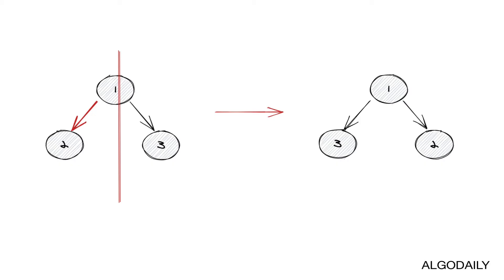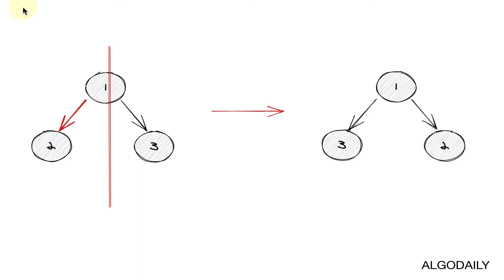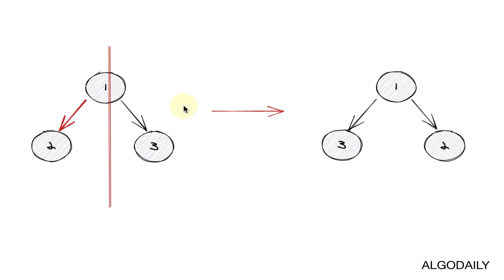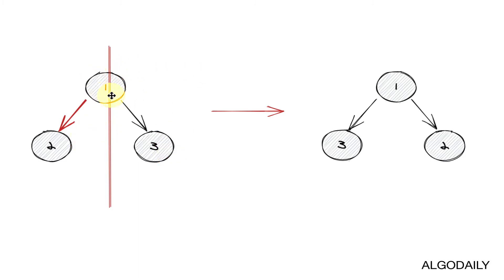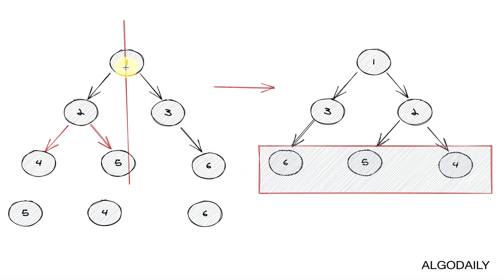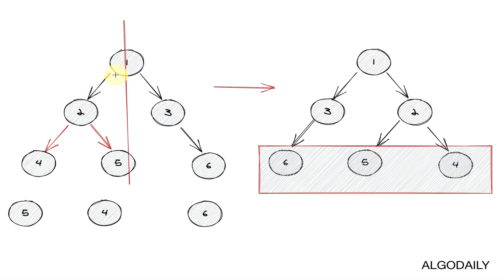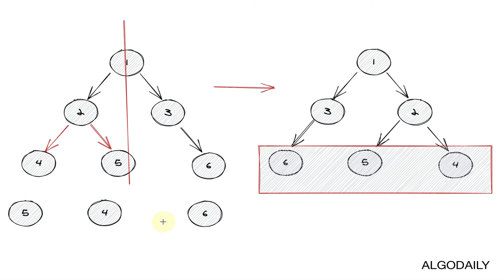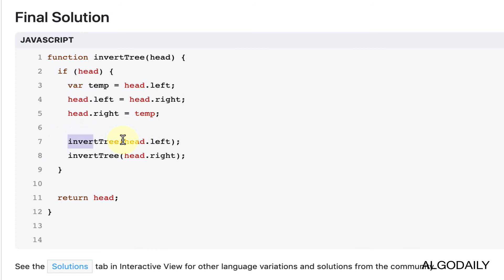How to Invert a Binary Tree - Coding Interview Question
Can you invert a binary tree over its vertical axis? This is a famous problem made popular by this tweet:

Google: 90% of our engineers use the software you wrote (Homebrew), but you can’t invert a binary tree on a whiteboard so fuck off.— Max Howell (@mxcl) June 10, 2015